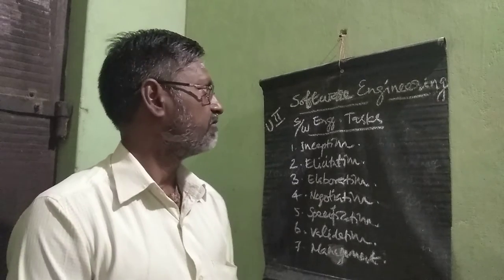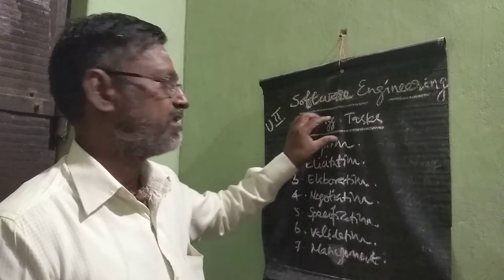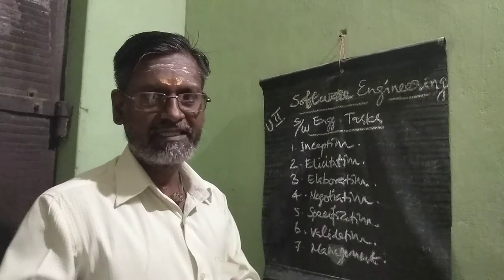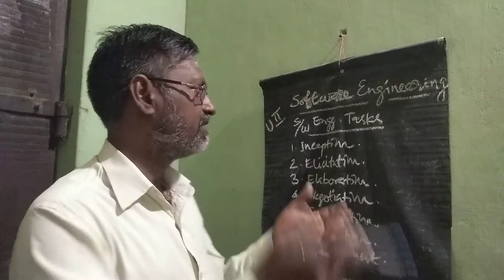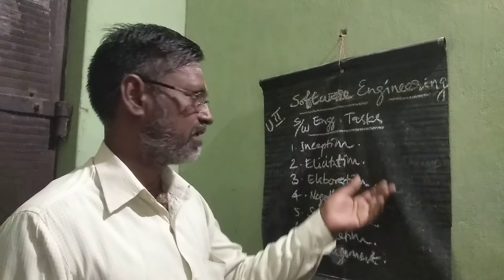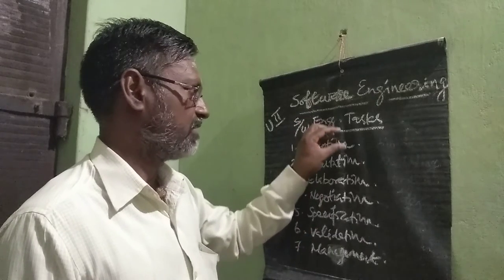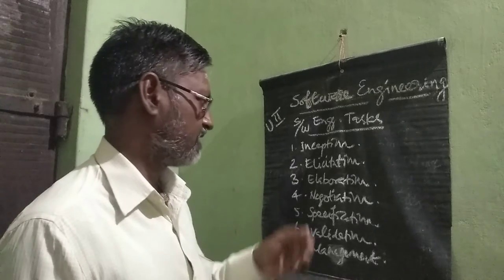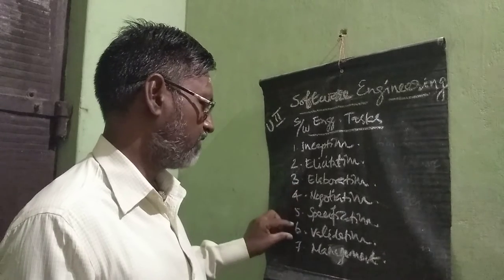Software engineering tasks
Dr s.ramadoss college vdm.